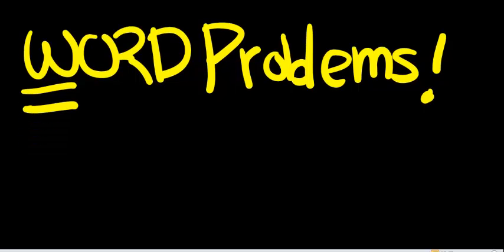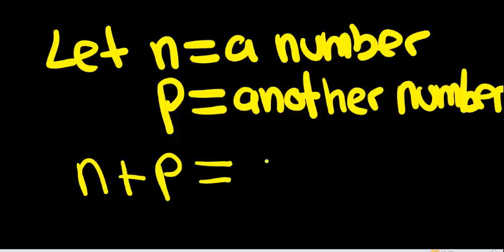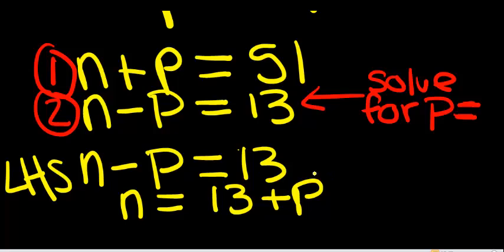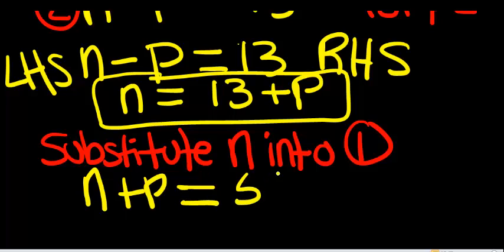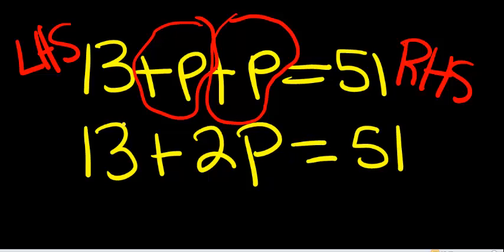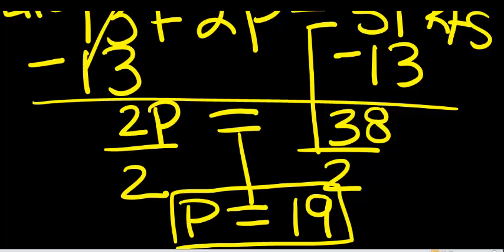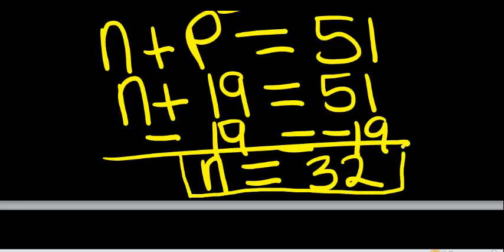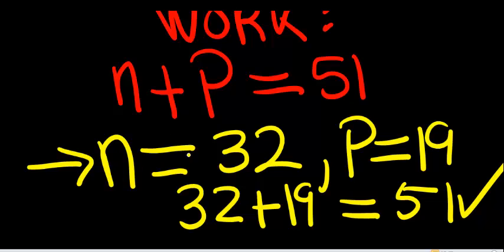wordproblemspart2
How to set up, solve and check solutions to word problems.